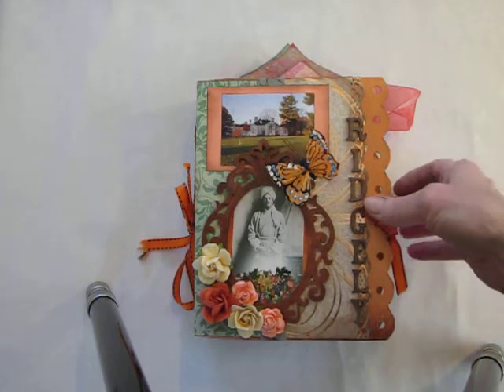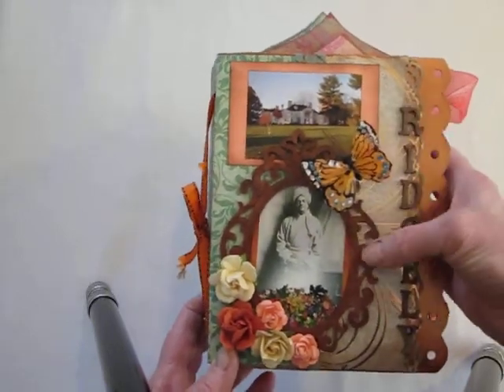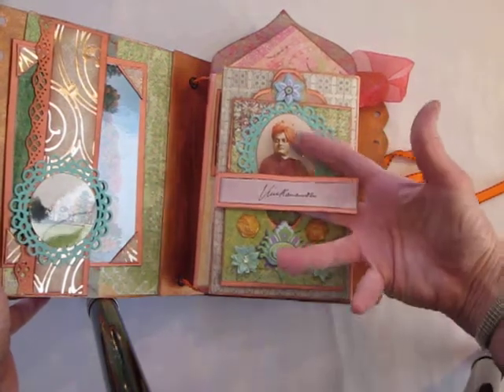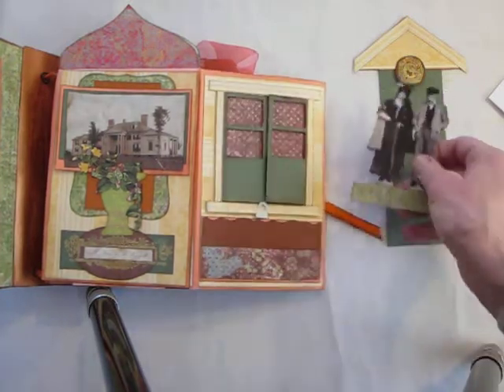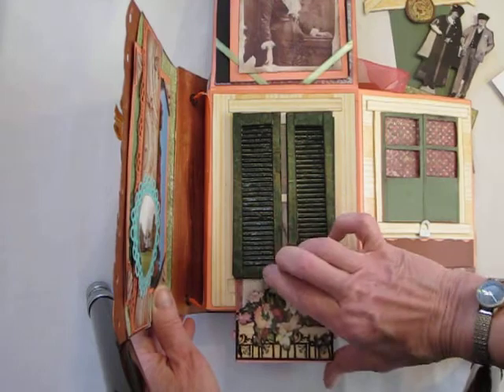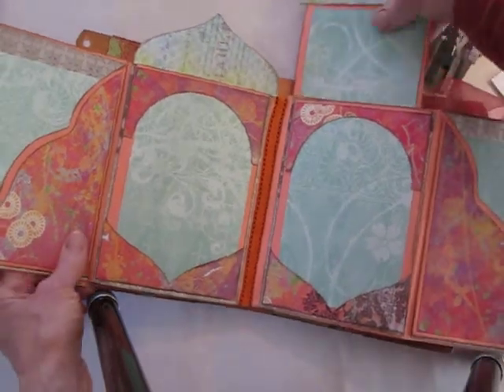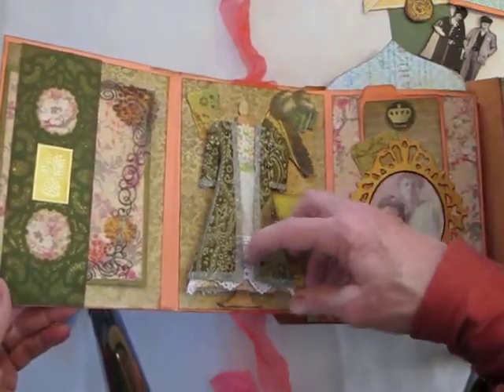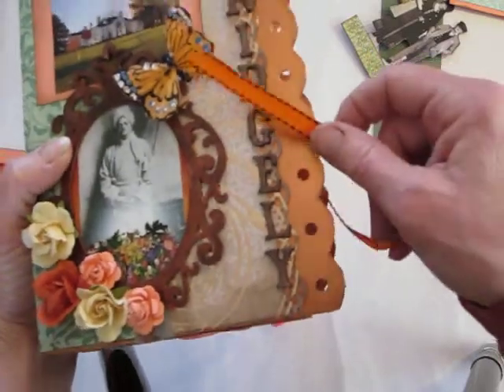Mini Album made for Ridgely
This is a test video of a mini album I made for the bookshop of Vivekananda Retreat. With apologies-I didn't really take the time to talk about the album from a crafting point of view.